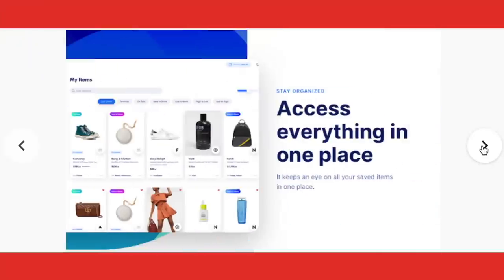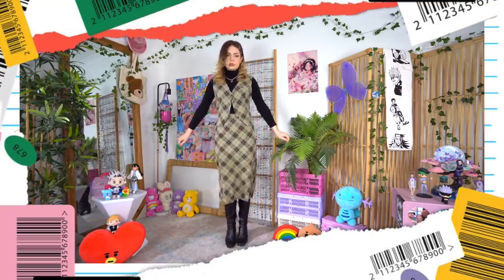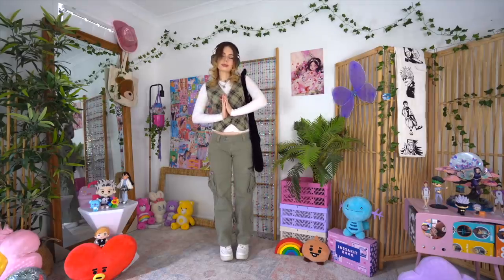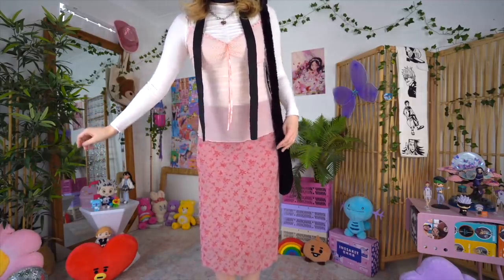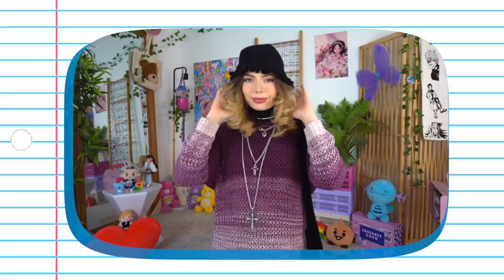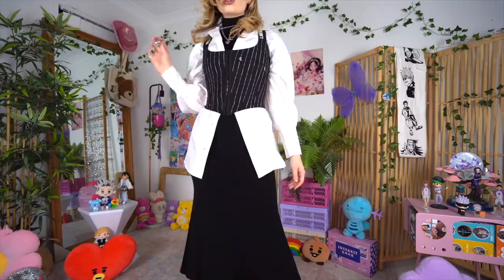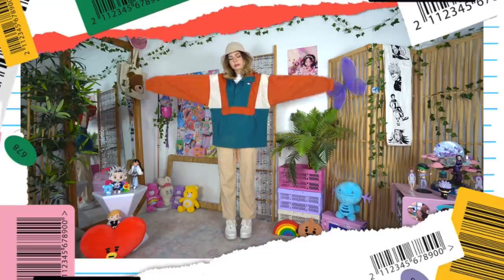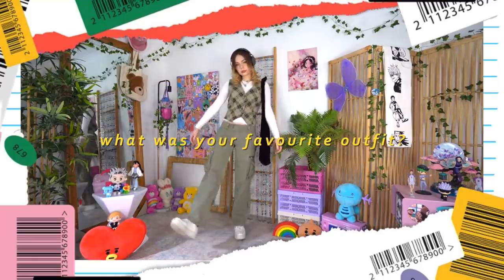cute & modest outfits for back to school (or any other occasion you want lol)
this is my take on a more modest lookbook featuring 16 cute and easy outfit ideas perfect for back to school but also just any casual occasion! it’s also low-key a capsule wardrobe because i’m re wearing a bunch of the same pieces because we love an outfit repeater on this channel !! :)

boots - thrifted
bag - thrifted

bag - thrifted

white long sleeve - style nanda
cargo pants - depop (brand is roxy)
sneakers - windsor smith

look four
white tee - cotton on (mens)
oversized sweater vest - style nanda
beret - x girl
sneakers - converse run star hike
bag - thrifted

look five
pink cami - thrifted
sneakers - windsor smith
hair clip - cheap shop

look six
pink cami - thrifted
midi skirt - princess polly
leather jacket - thrifted
skinny scarf - i think it came on pants or something?

cat sweatshirt - sculptor
platforms - windsor smith
cowboy boots - style nanda
bag - thrifted

knit sweater - thrifted
knit hat - thrifted
long necklace - thrifted

denim bag - thrifted

summer hate tee - was limited edition merch
puffer vest - thrifted
hair clips - cheap shop

white button down - topshop
‘corset’ top - i am gia
long necklace - ali express (until i can find the original that doesn’t cost an arm and a leg wahhhh)
bag - thrifted

harness - nasty gal
blue tie - thrifted
beret - x girl

plaid vest - nasty fancy club
beanie - glassons

sneakers - windsor smith

pink bag - thrifted
sneakers - windsor smith